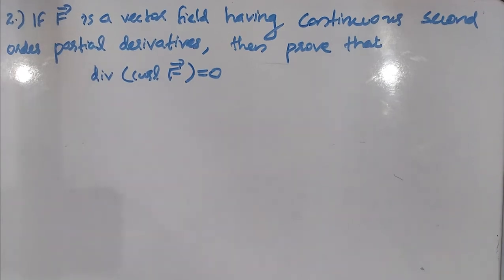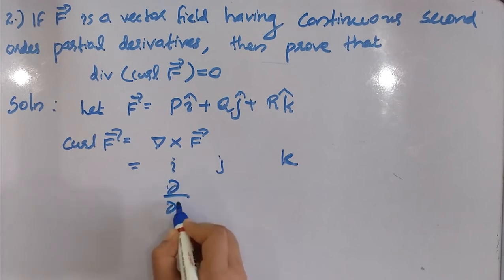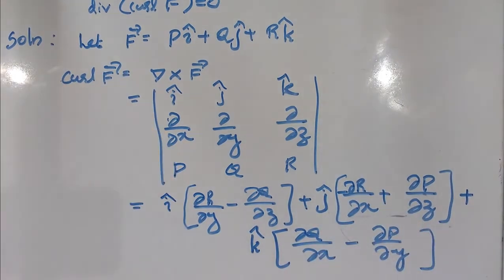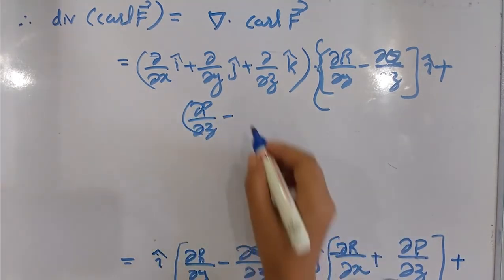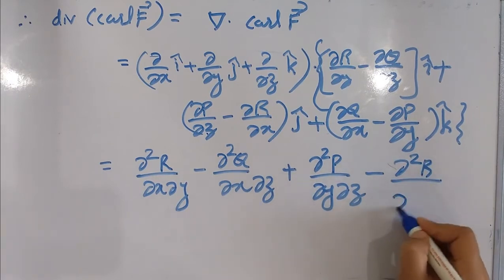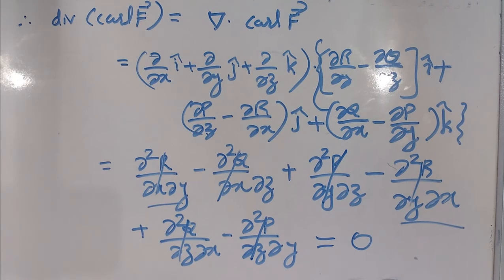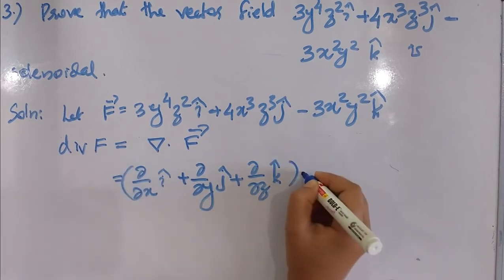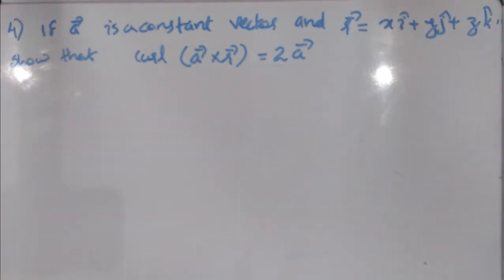VECTOR FIELDS [CLASS 2] (For 3rd semester BSc complementary mathematics)